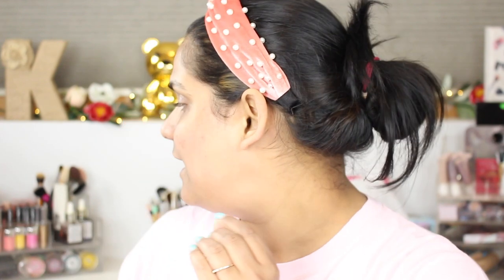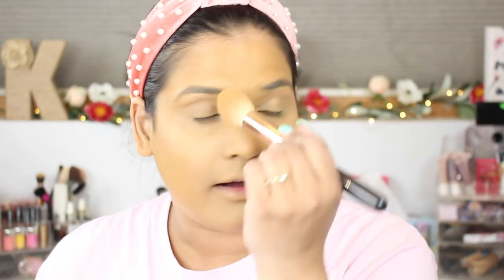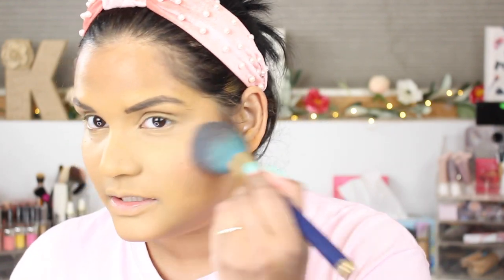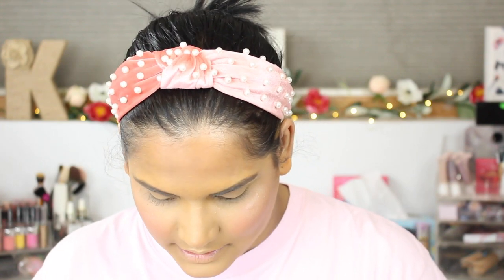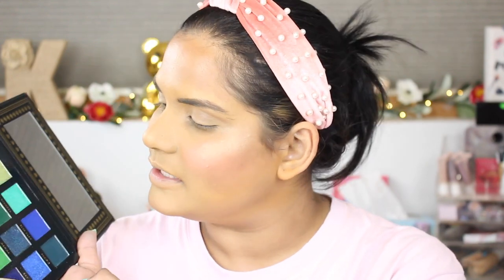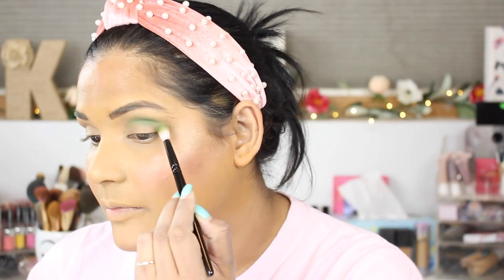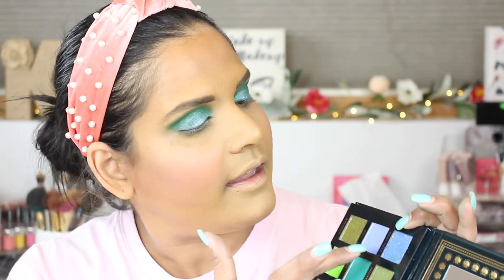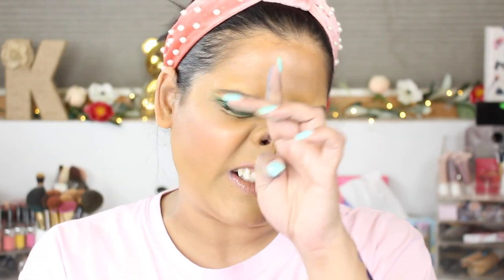ACE BEAUTE OCEANIC PALETTE + JUVIAS PLACE FOUNDATION + OLD DATING STORIES | Karen Harris Makeup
Hi, in today's video i will be trying newmakeup and telling old dating stories

- - Outfit Details - -
Top - F21
Headband - Olive Street
- - Makeup Details - -
Foundation - Juvia's Place
Eyeshadow - Ace Beaute
Lipstick - Colourpop + Buxom

1. How old are you ? 30
2. Where are you from ? Sri Lanka
3. Where do you live ? Fargo ND
4. Shade reference ?